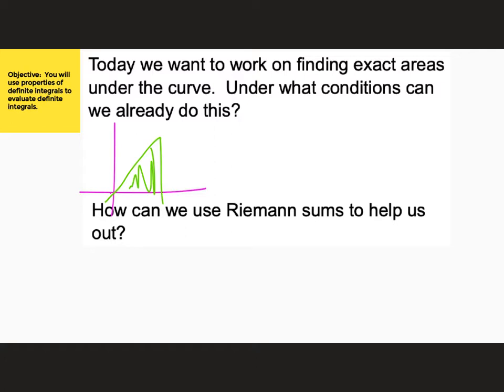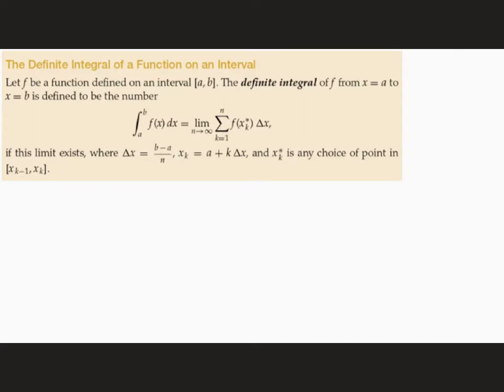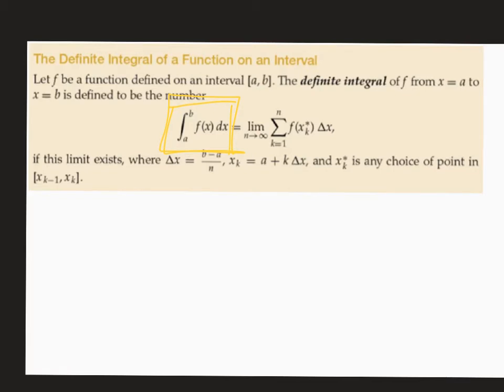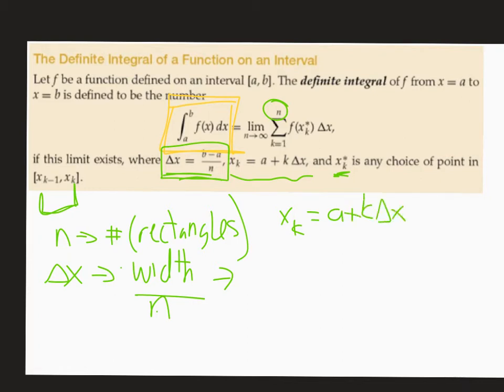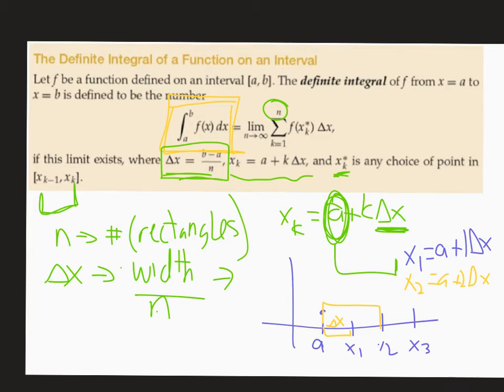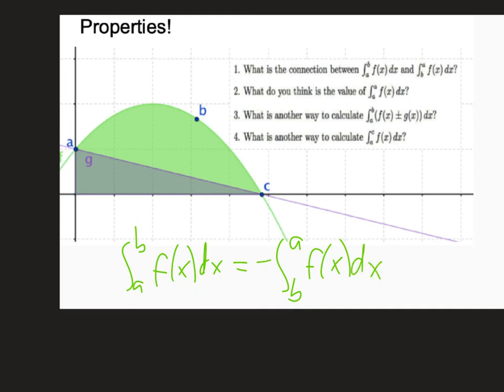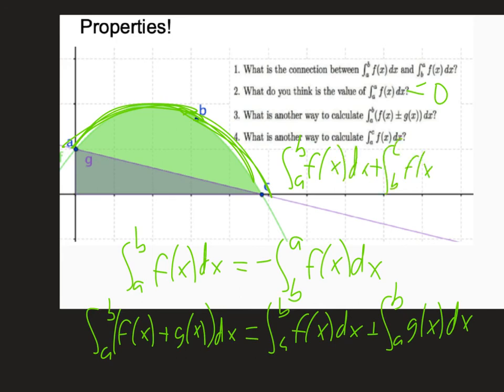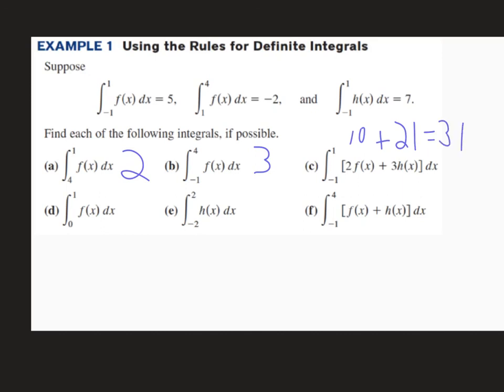Copy of BC Week 7a definite integral